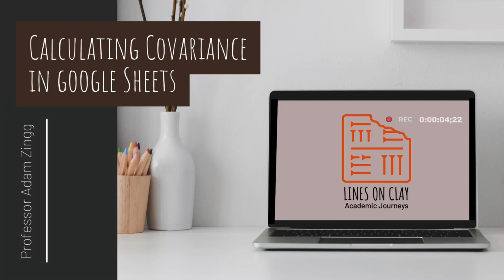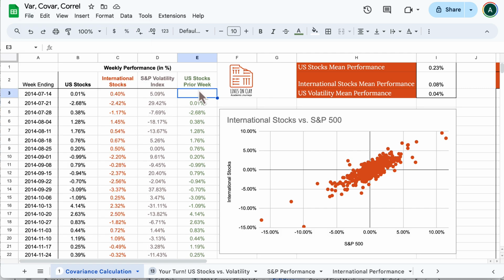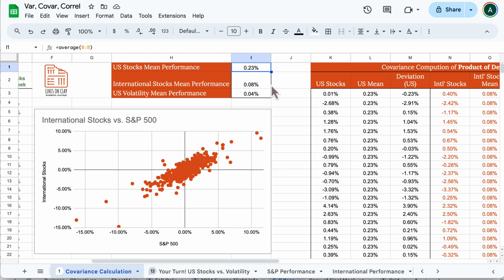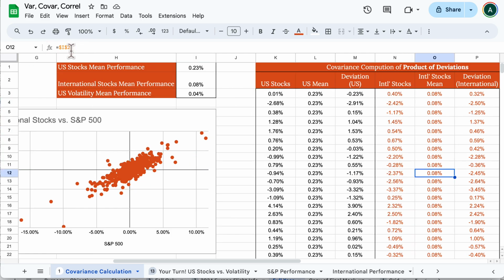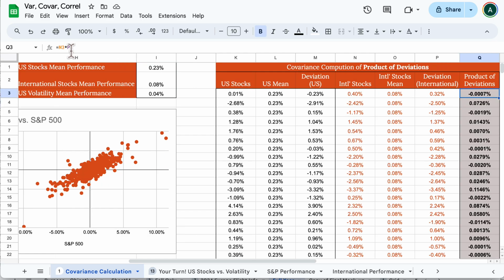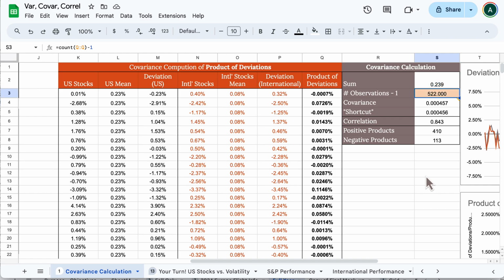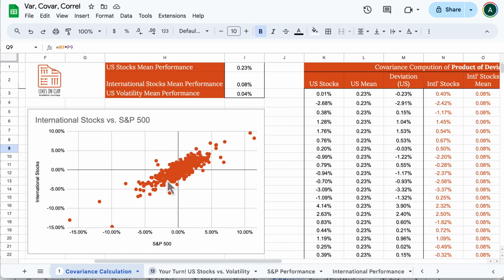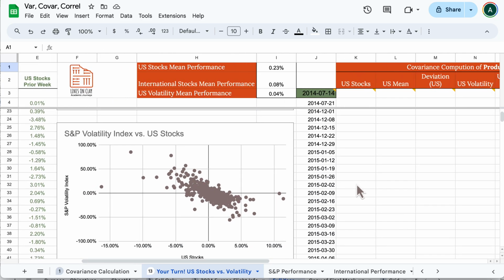Covariance Calculation Made Simple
In this video, we walk through the calculation of covariance step-by-step, ensuring you understand the concept thoroughly. Using ordered pairs, we explore how to find the deviation of each value from its mean, multiply these deviations, and calculate the covariance for a sample. We'll work with real data, comparing weekly performances of US and International stocks, and demonstrate how to interpret these relationships. Perfect for high school students, this video makes learning covariance straightforward and engaging!

Gap-Year Travelers
Small Business Owners
Digital Nomads
Returning Professionals